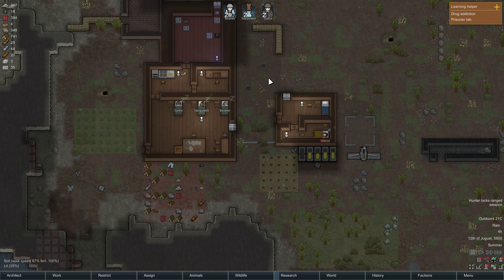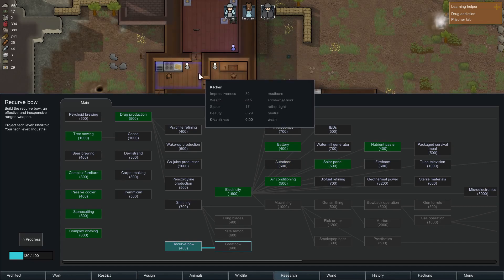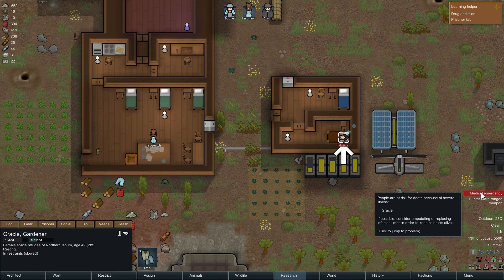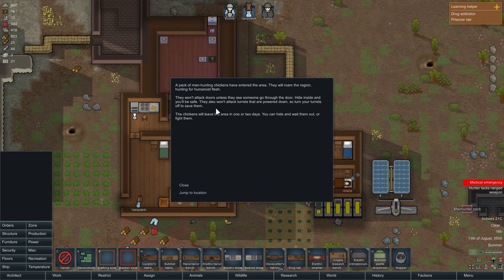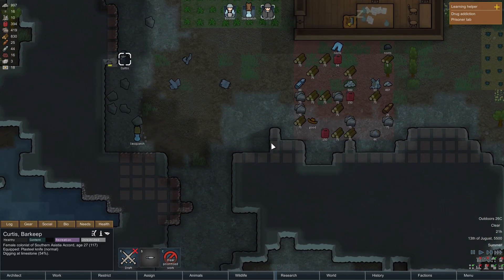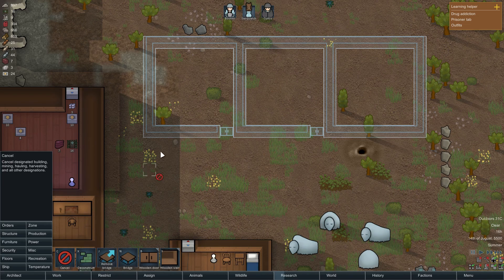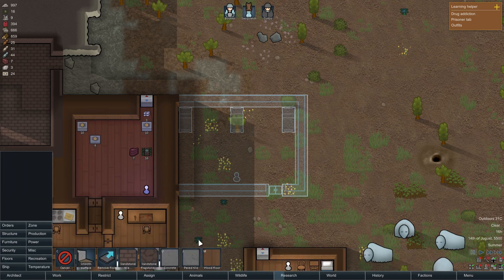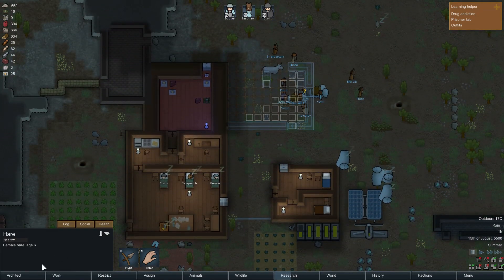Rimworld Ep: 5 - Killer Chicken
A chicken pays our brave colonists a visit. This is no ordinary chicken, oh no. This chicken has tasted man flesh in the past, and craves it now.